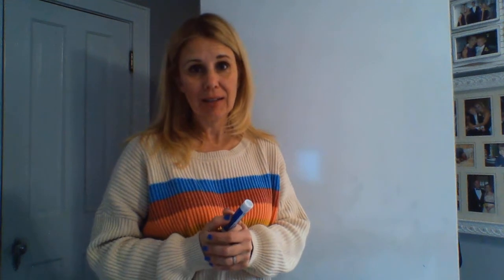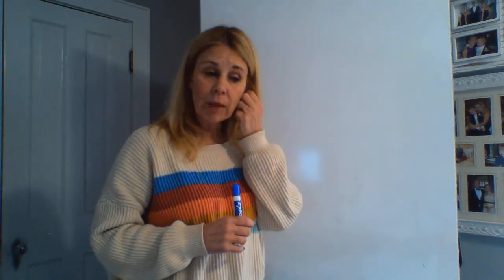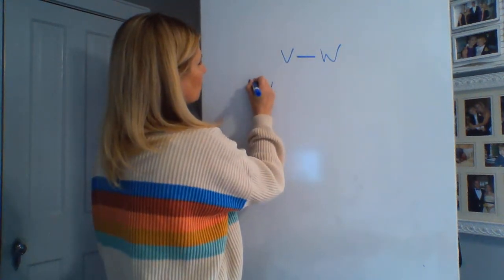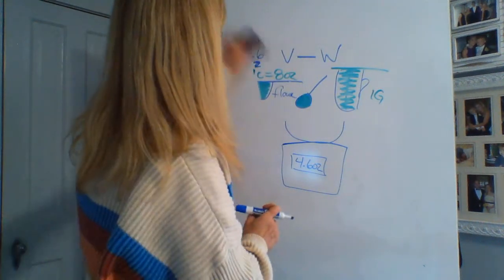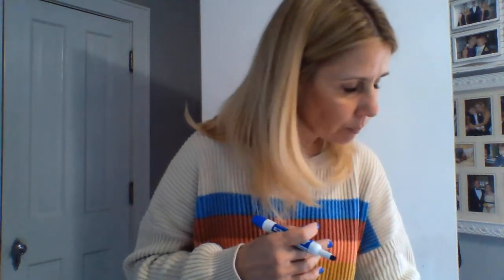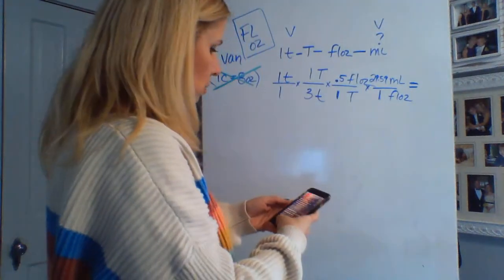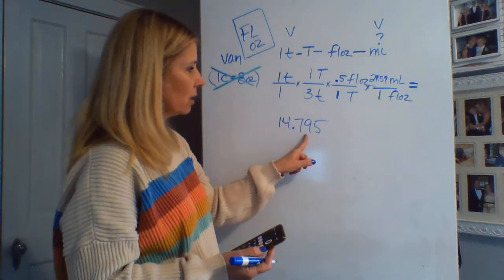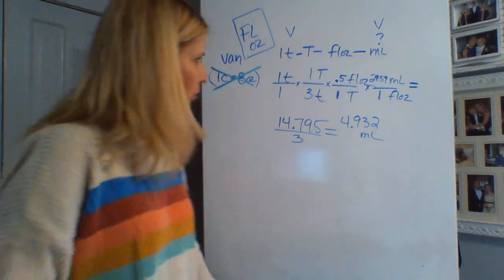CUL 150, Culinary Math, Section 1.3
a video resource to accompany, Math for the Professional Kitchen, section 1.3